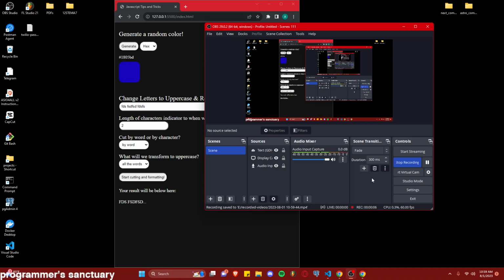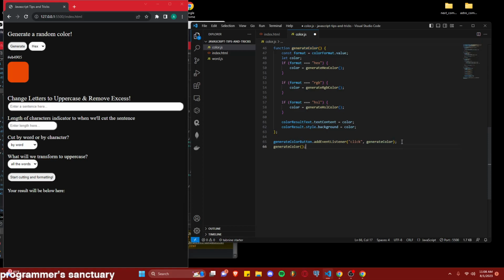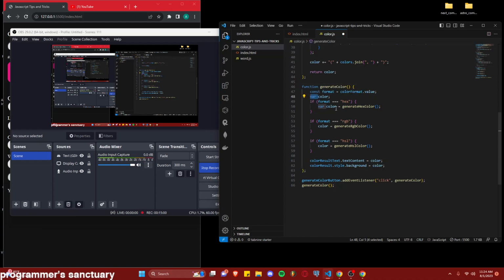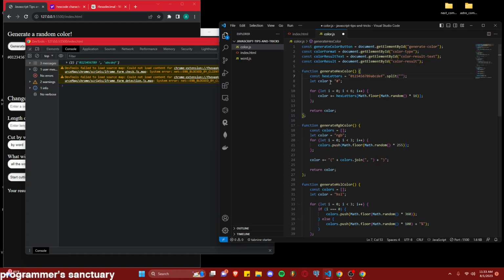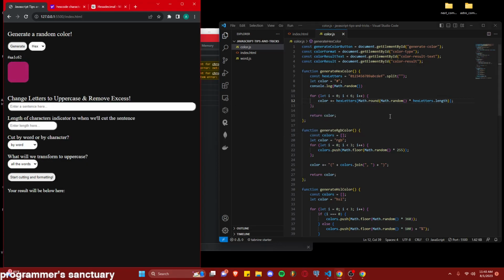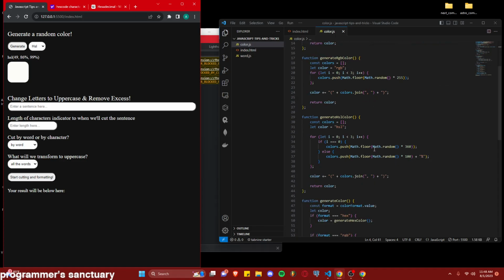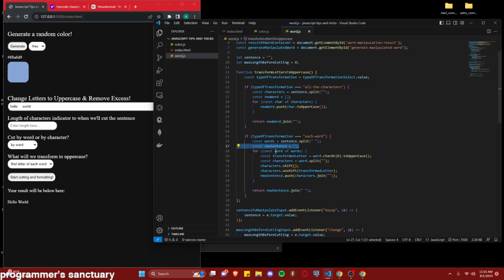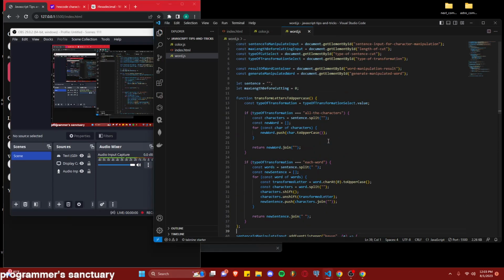Generate random colors & manipulate string on JavaScript! | A simple implementation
Hello!

Today, I've just prepared a simple video to discuss about methods like split, splice, etc. to generate random colors and manipulate strings (turning first letter of each word to uppercase).

All of these are beginner stuff and pretty fun to discuss!

I hope you enjoy and learn something. Goodluck on your development journey!